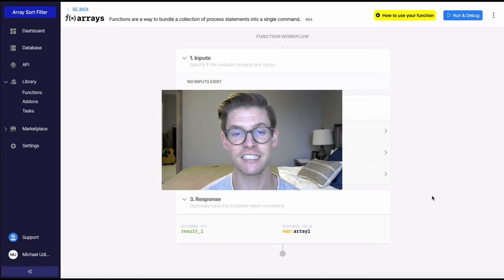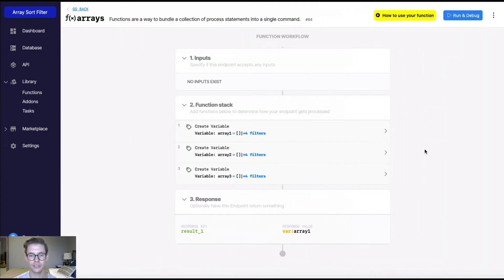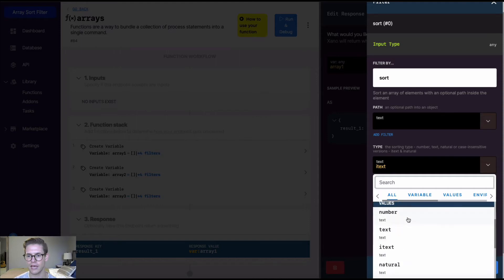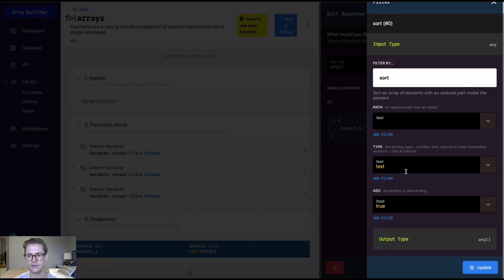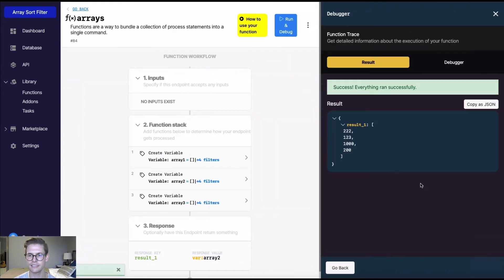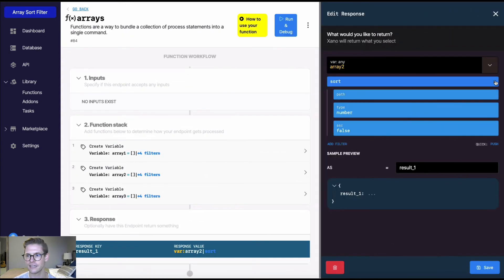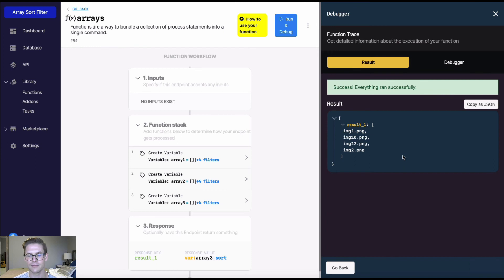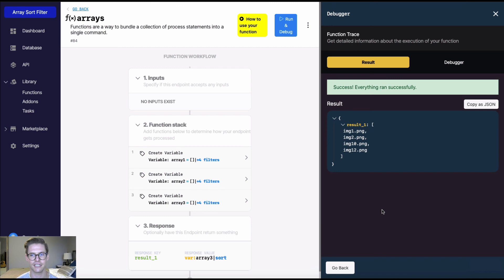Xano - Array Filters: Sort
In this video you will learn how to use the sort filter for arrays. The sort filter allows you to sort text - case-sensitive and case-insensitive, numbers, and natural order - case-sensitive and case-insensitive.